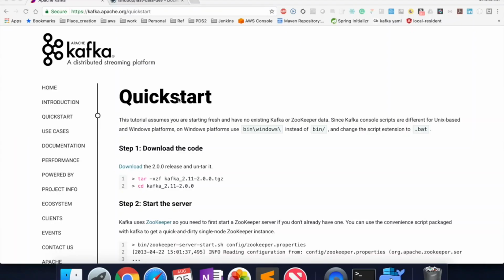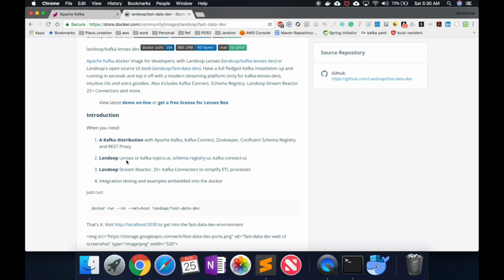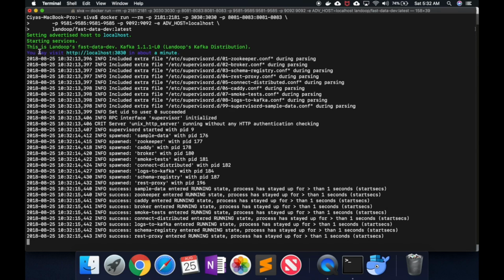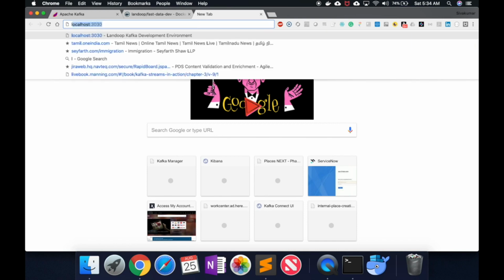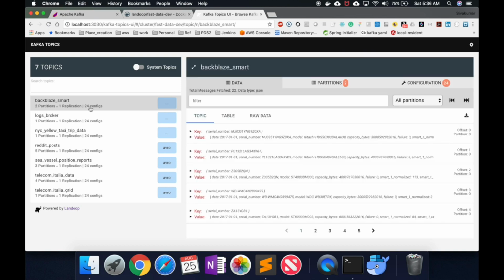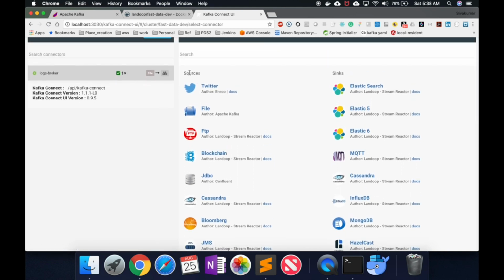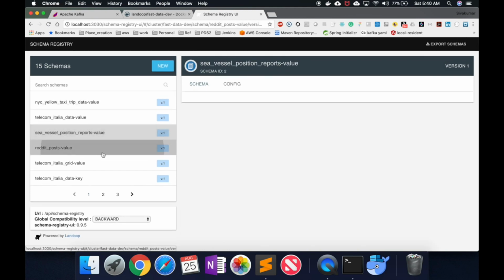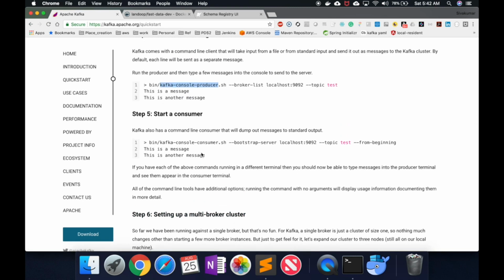Kafka installation using Docker and Docker Compose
We will be installing Kafka on our local machine using docker and docker compose. when we use docker to run any service like Kafka, MySQL, Redis etc. then it becomes platform independent. This gives us the flexibility to run our services on any operating system without doing any changes or installing new dependencies to the Operating system that you are using.

Commands:
 - docker exec -it ContainerId /bin/sh

 - kafka-topics.sh --create --zookeeper zookeeper:2181 --replication-factor 1 --partition 1 --topic Topic_Name

 - kafka-topics.sh --list --zookeeper zookeeper:2181

If you follow the following tutorial then you can run Kafka on below operating system
Windows
Mac
Any flavor/Distribution of Linux